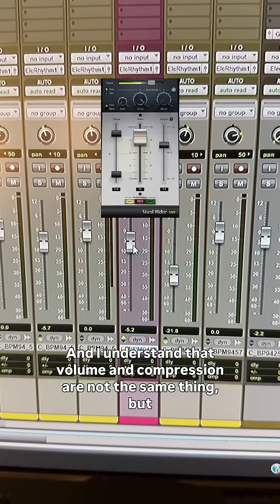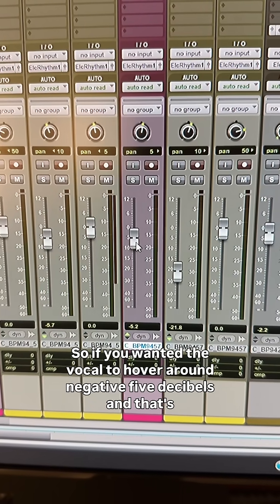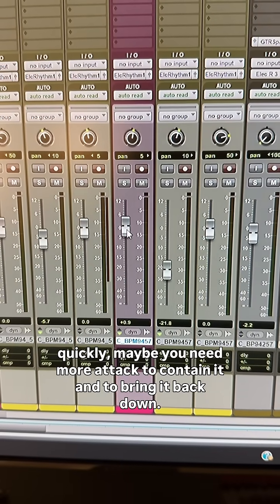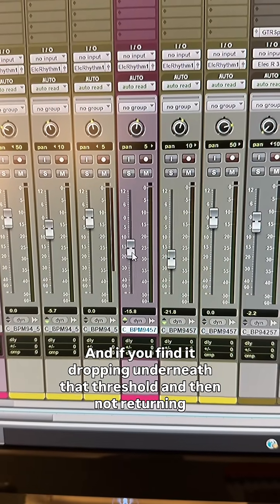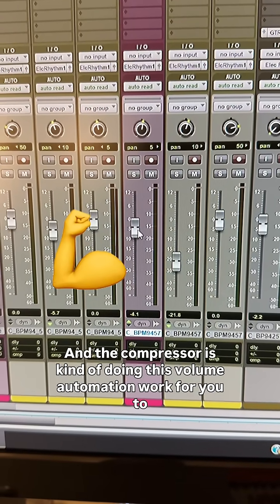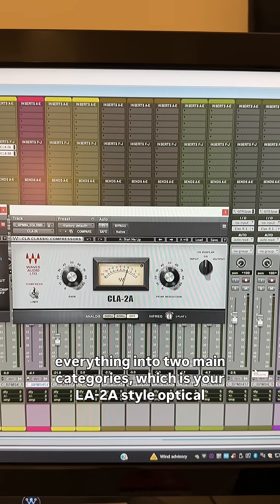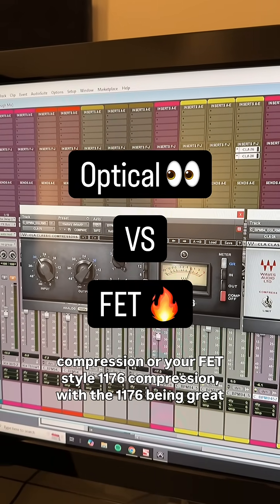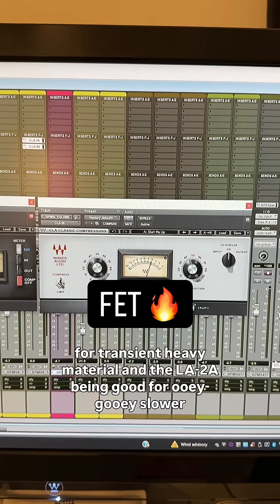✨Compression✨ a visual guide 👀